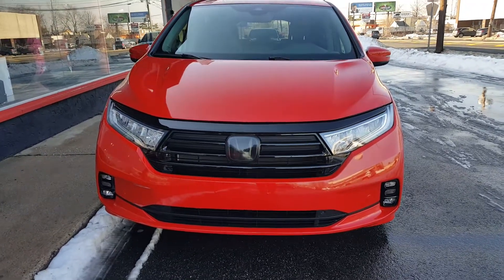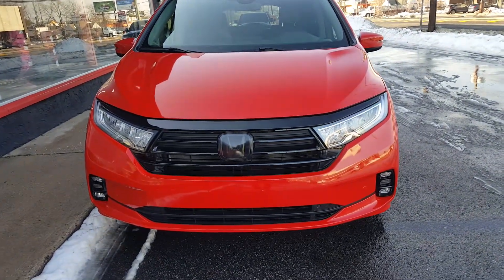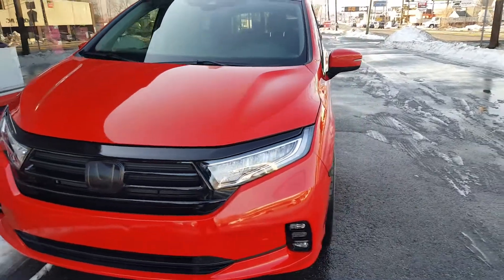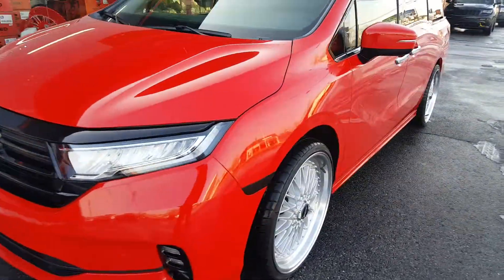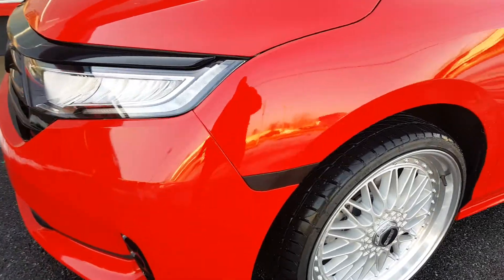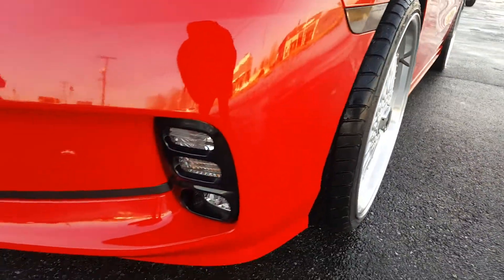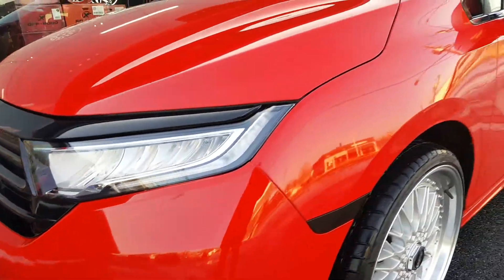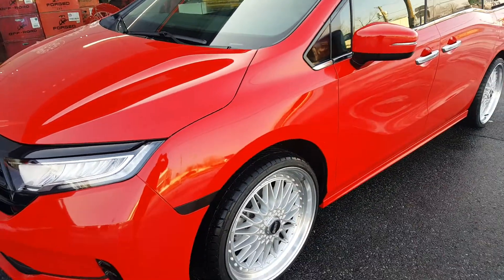Honda Odyssey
red wrap with black accents and 22" BBS replica wheels